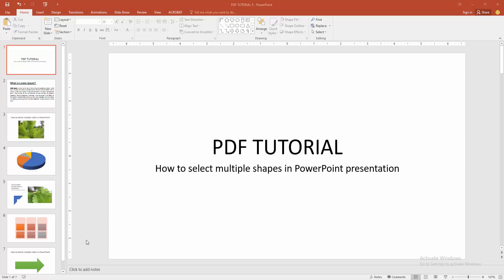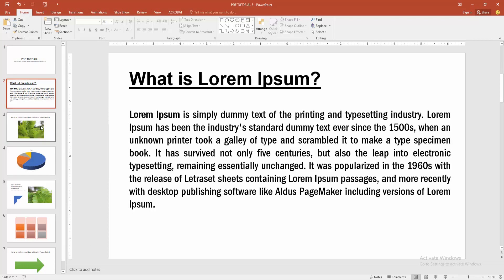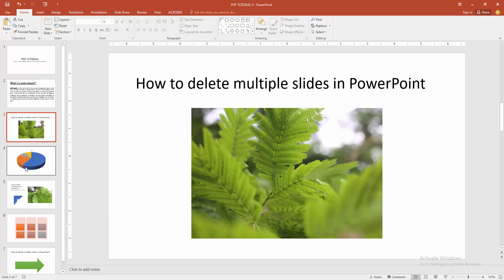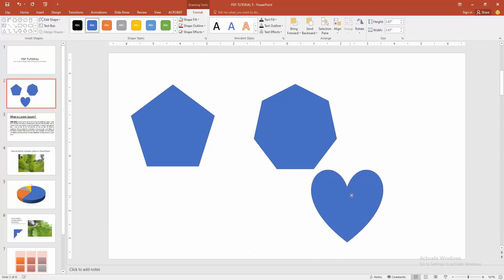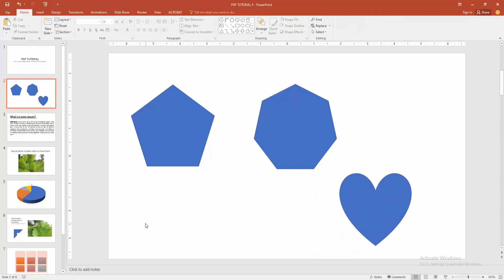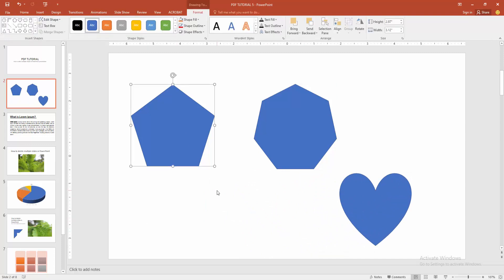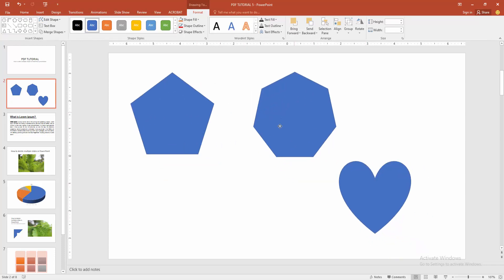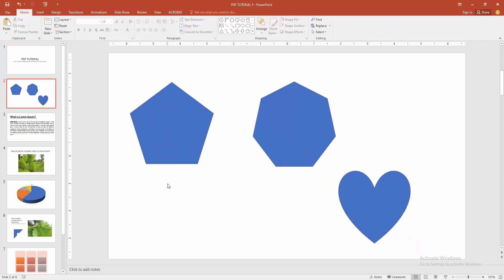How to select multiple shapes in PowerPoint presentation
Assalamu Walaikum,
In this video I will show you, How to select multiple shapes in PowerPoint presentation.  Let's get started.